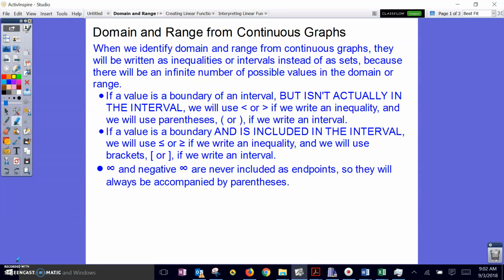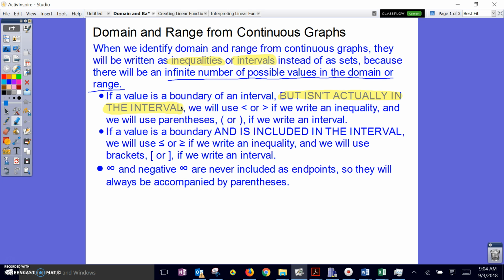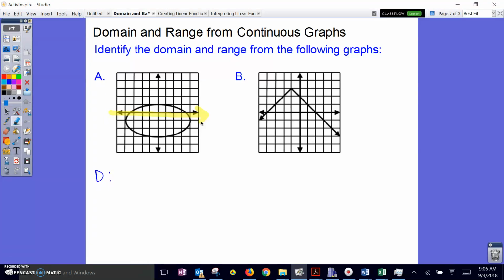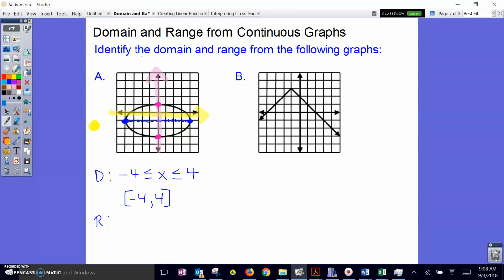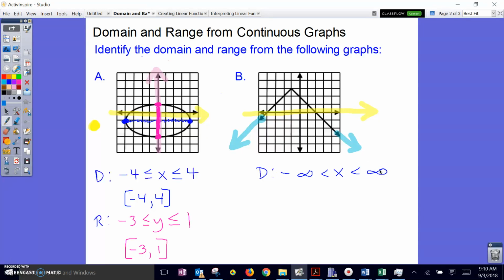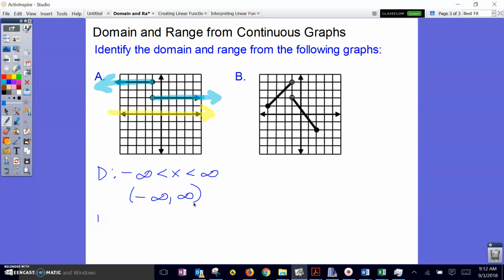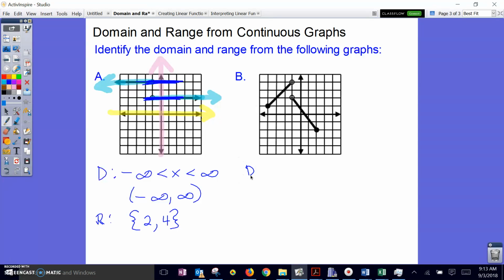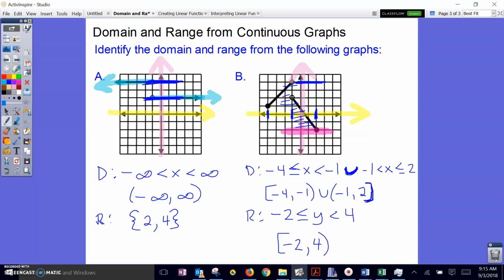Domain and Range from Continuous Graphs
It discusses methods for identifying and writing the domain and range of a continuous graph.